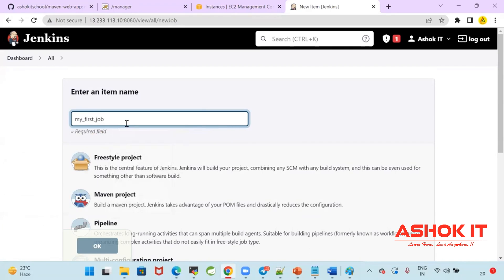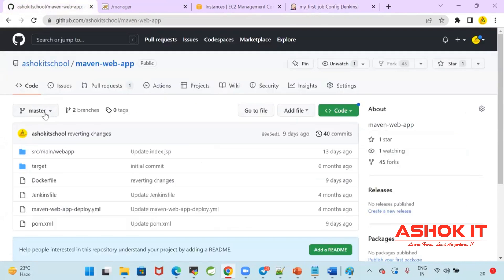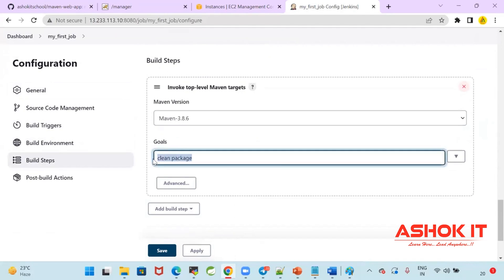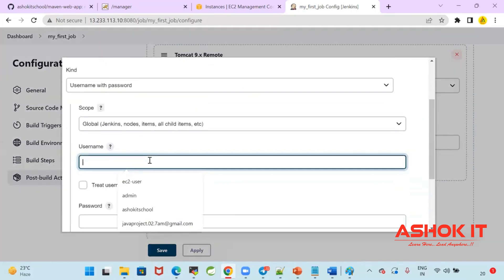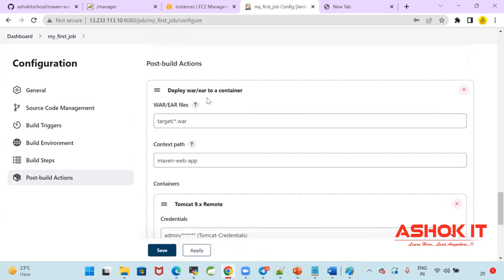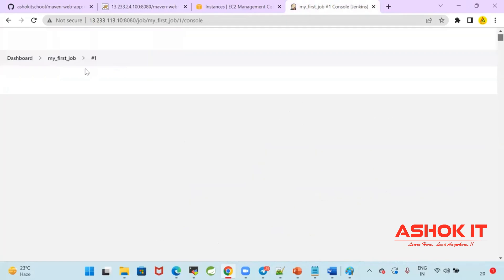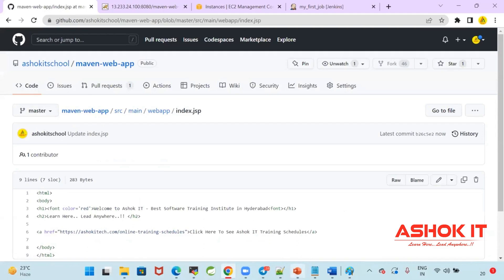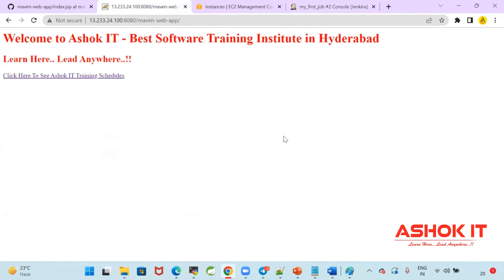Jenkins CI CD Deployment | Java Web Application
In this video, we will understand how to deploy java web application into tomcat server using Jenkins CI CD pipeline job.

  🎈 Live Coding
  🎈 Real-time Environment
  🎈 Class Notes